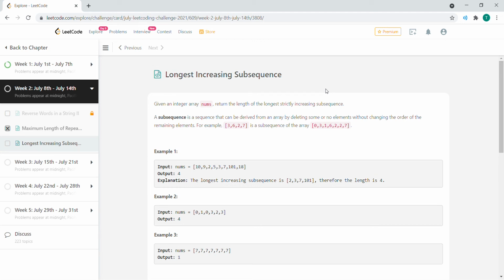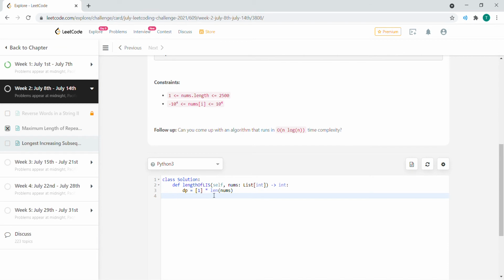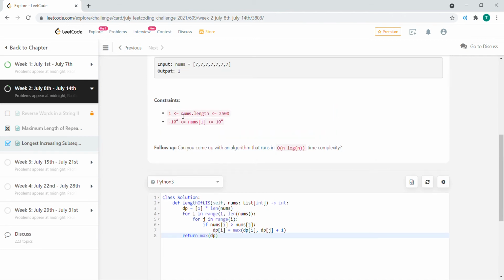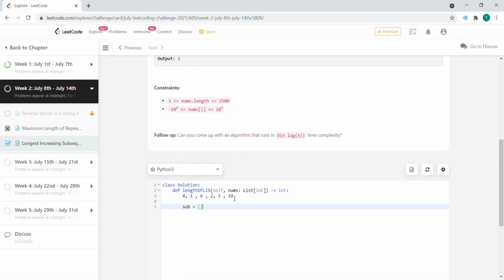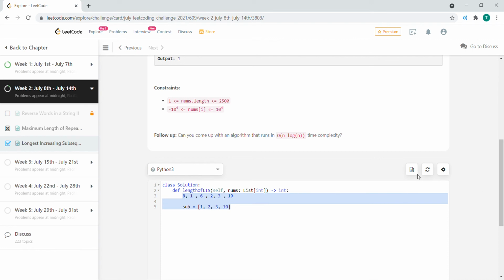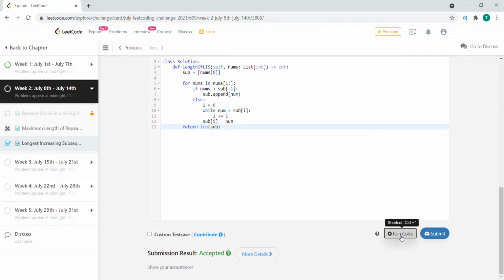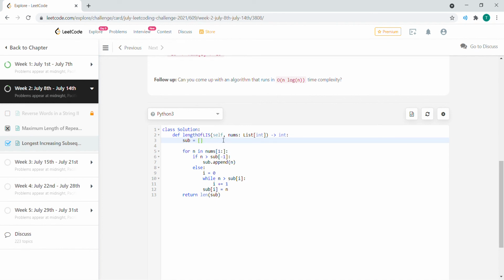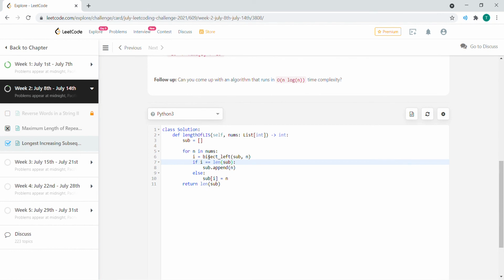July 9/2021 LeetCode Challenge: Longest Increasing Subsequence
Question: 300. Longest Increasing Subsequence
Solved with Python /  Difficulty: Medium
Approach: Iterative sequence building with Binary Search